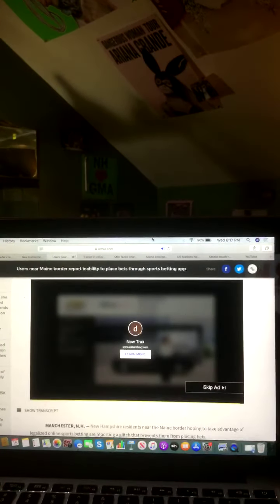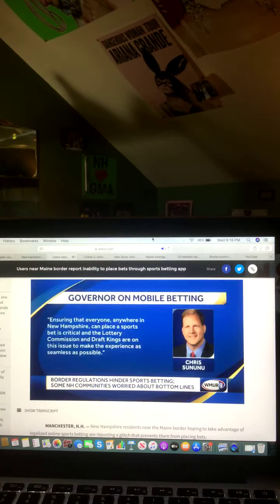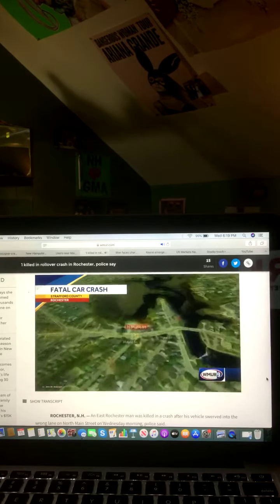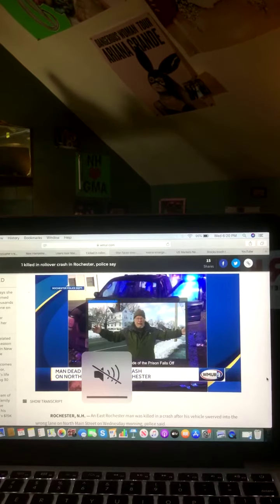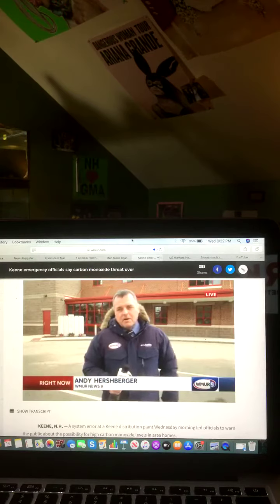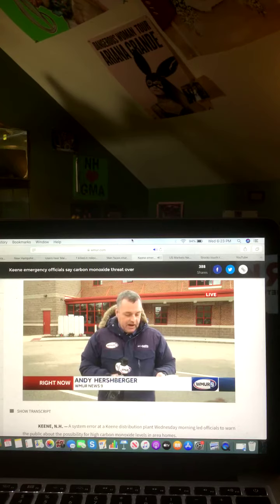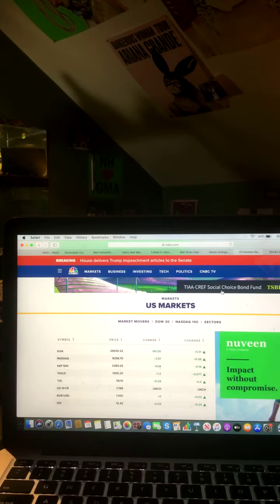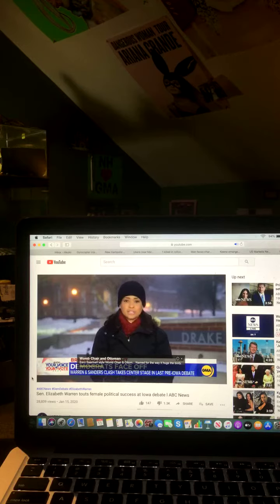The Riley King Newscast